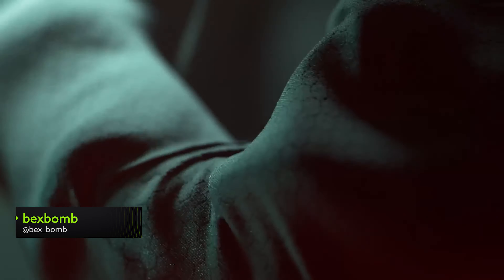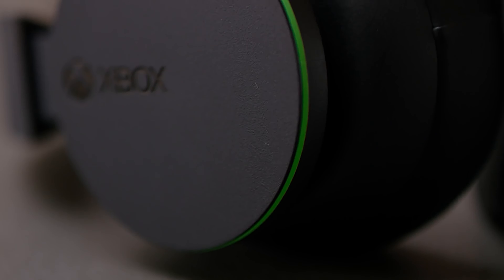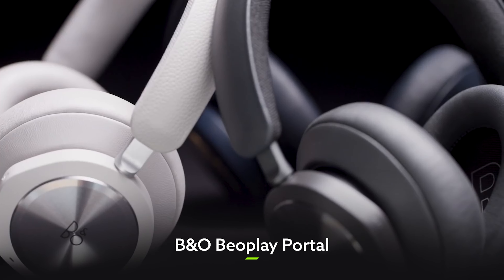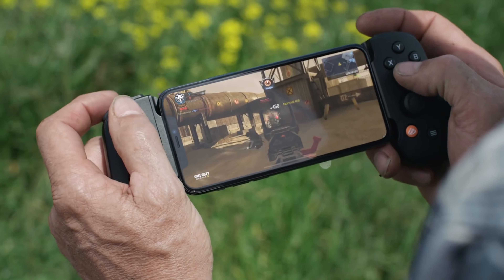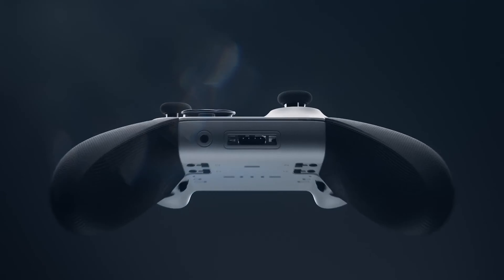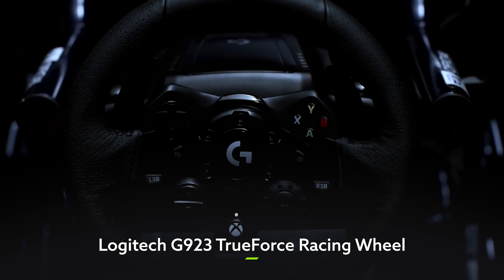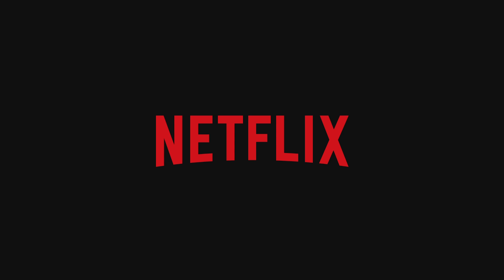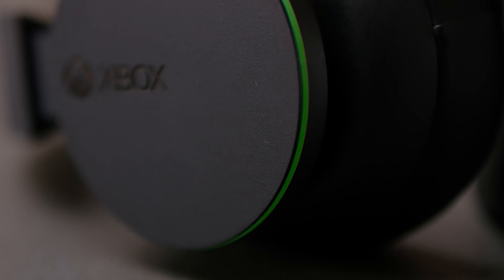Your Essential Xbox Headsets, Controllers & Accessories Guide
This seems to be the time for spending sprees and gifts, but it can be quite daunting seeing all the Xbox and gaming accessories, headsets and controller options out there. Luckily, we’re here to help with a guide on all the best gear to request and look out for in this time of year.